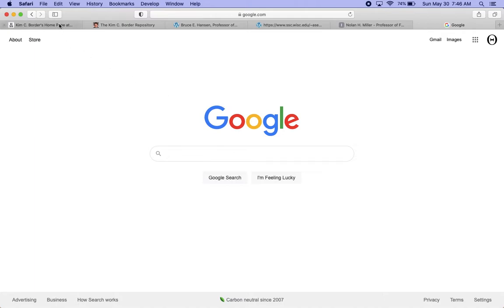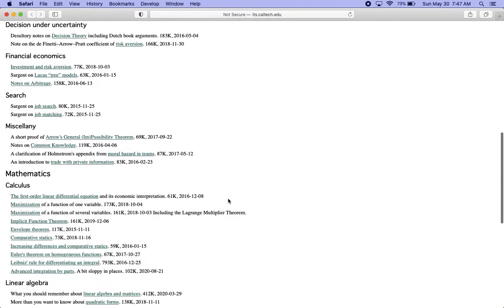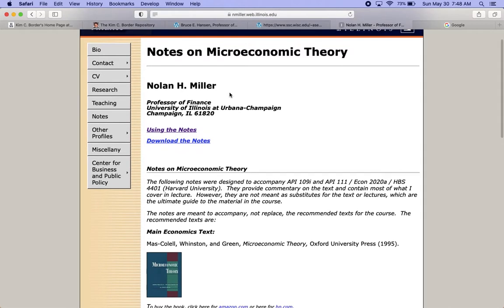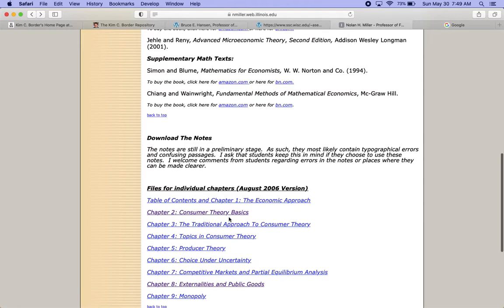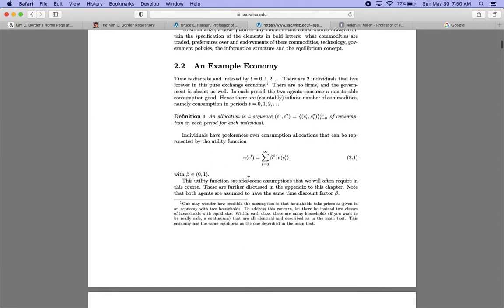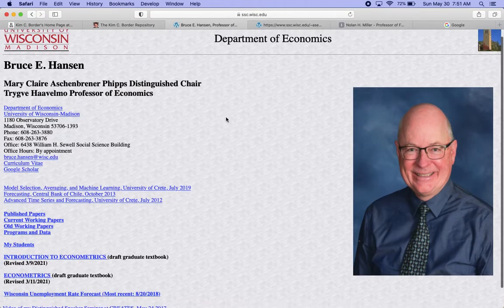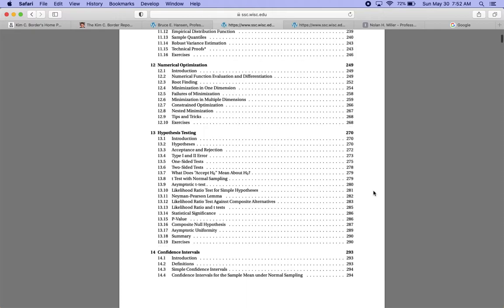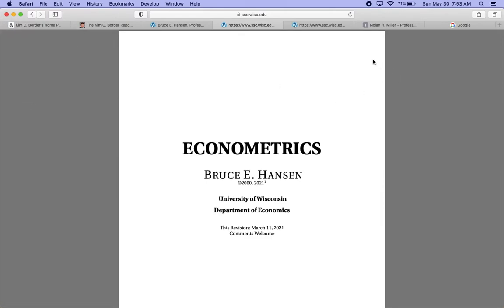Helpful Notes for Graduate Micro, Macro, Metrics, Math Econ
These are a few lecture notes that I found helpful in (preparing for) higher level economics courses.